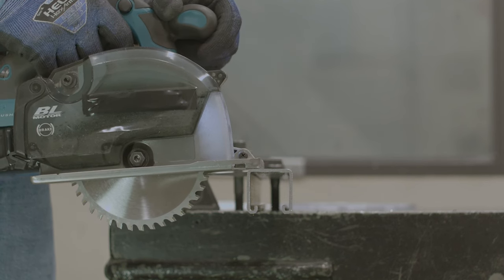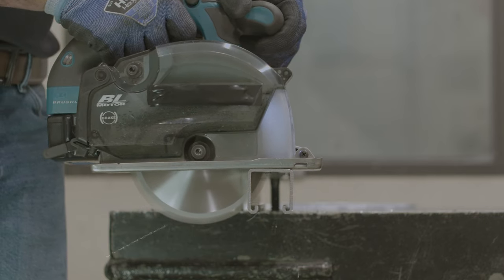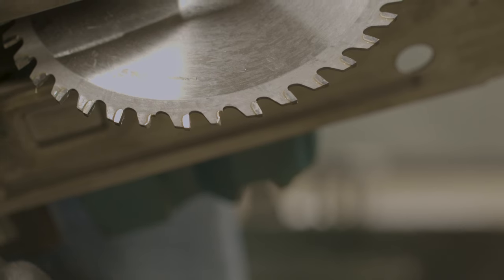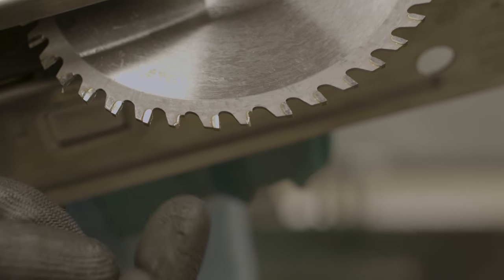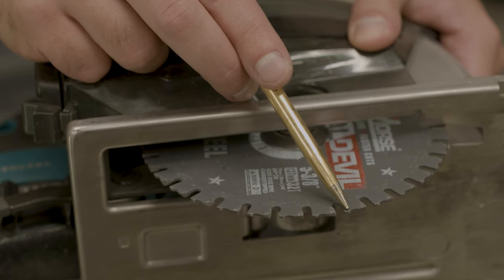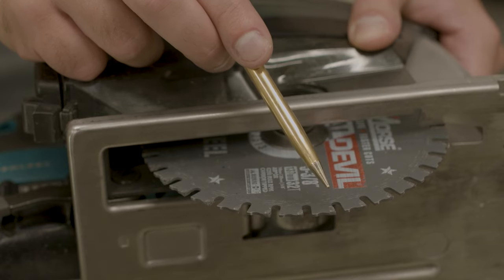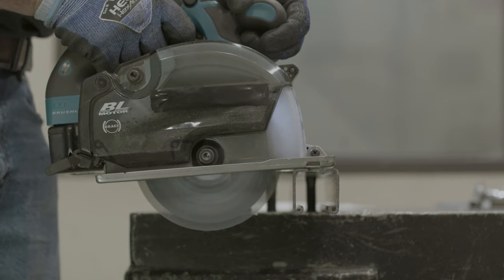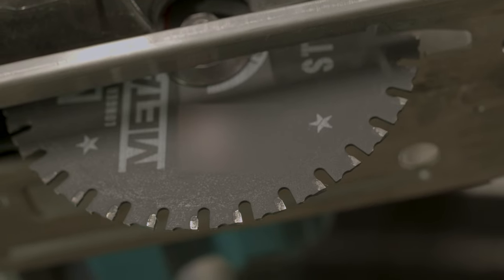Tech Tip: How feed limiters protect your blade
Learn what a feed limiter is and how it is incorporated into our Metal Devil circular saw blade design to protect users from stripping teeth during a cut.